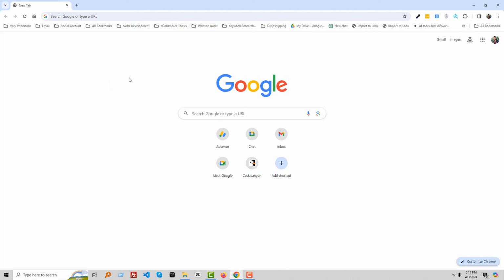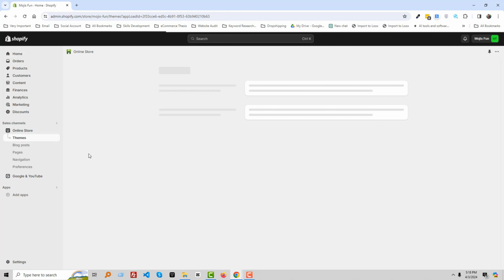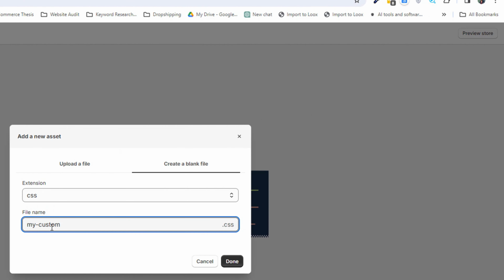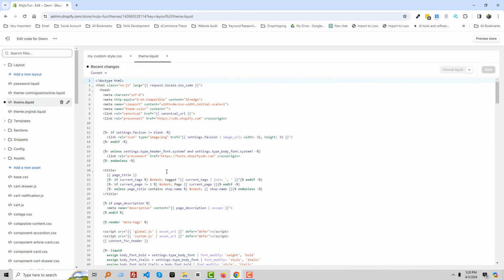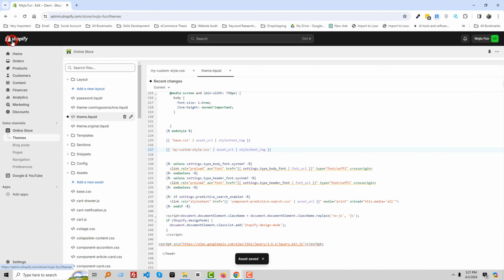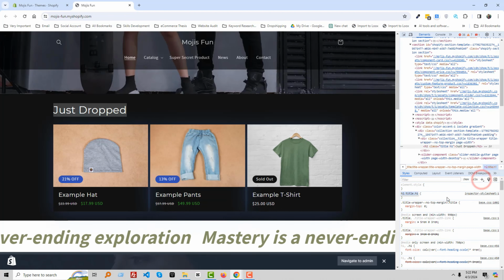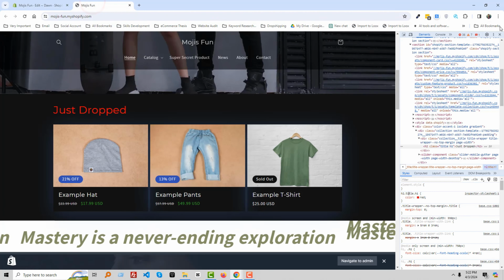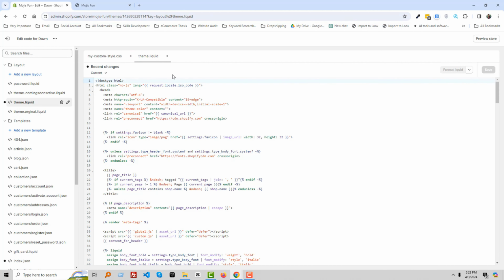Base.CSS file Is Missing in Shopify ✅ How to Fix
💻 Welcome to * Base.CSS file Is Missing in Shopify ✅ How to Fix *